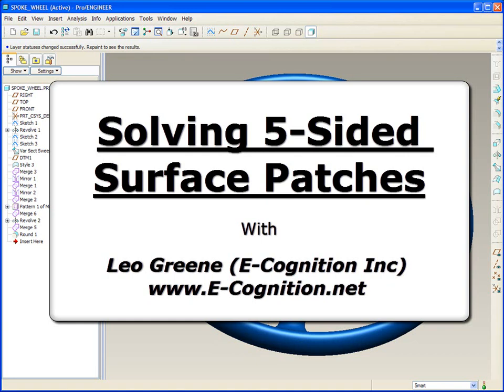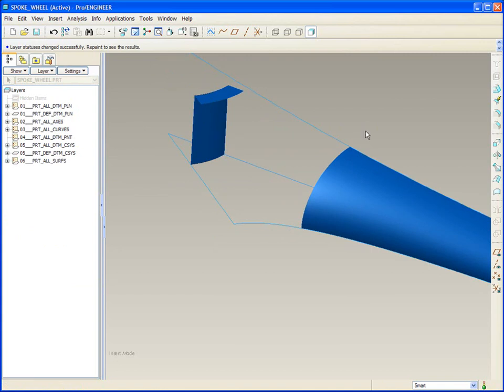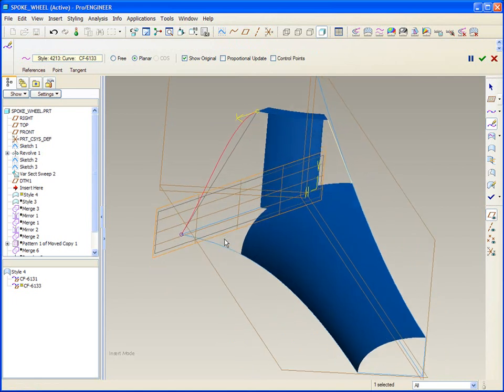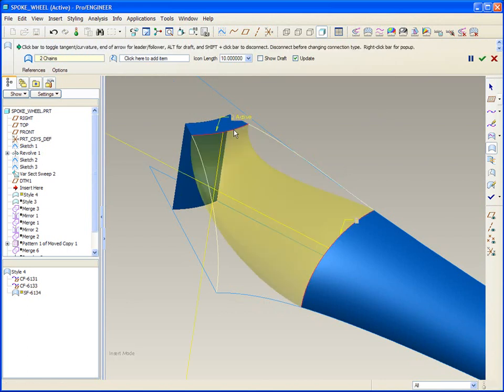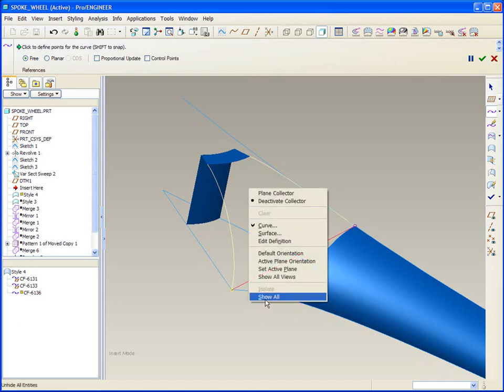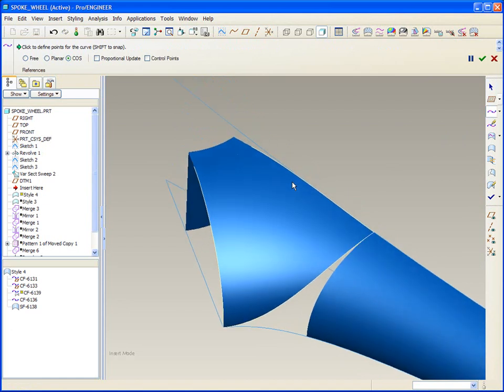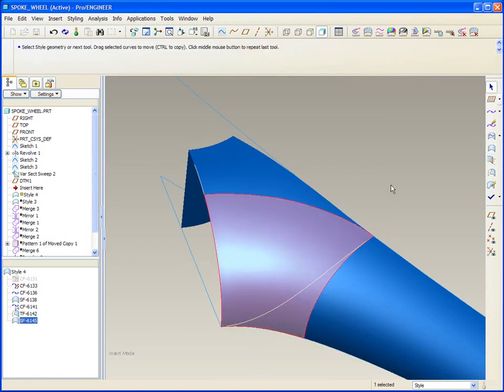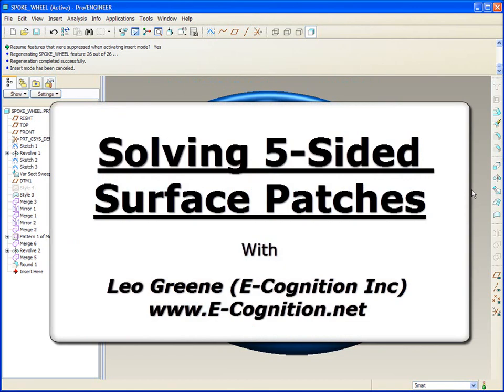Pro/ENGINEER Wildfire ISDX 5-Sided Blend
When the "Round Tool" is not enough to get the blending that you need in your product development, you enter the realm of "Advanced Surface Modeling". Once there, you run up against all sorts of new modeling challenges. One of the most common is the 5-sided blend!